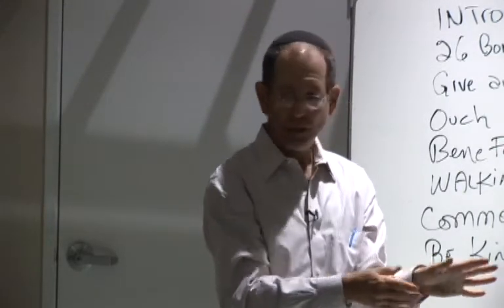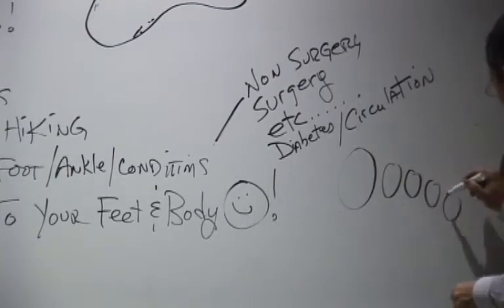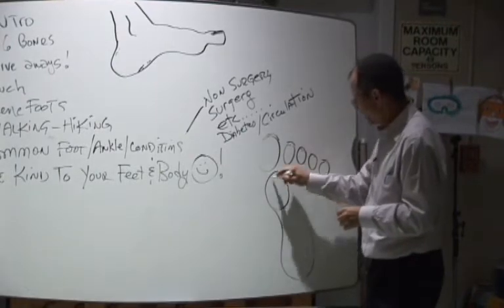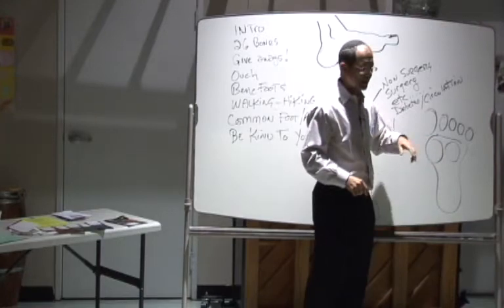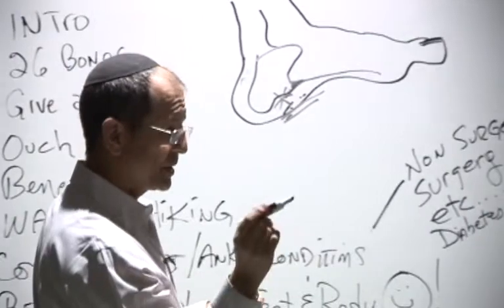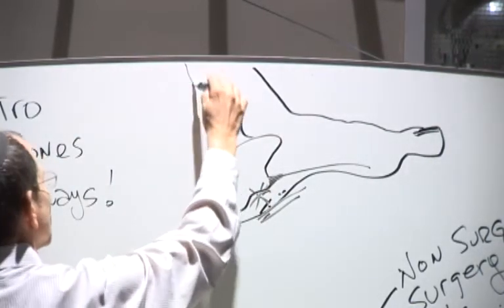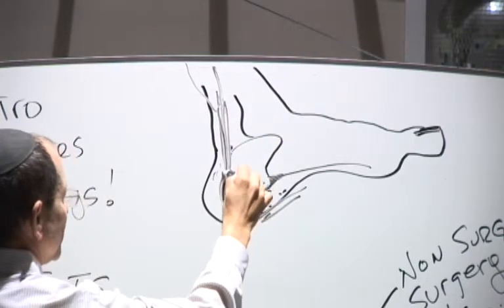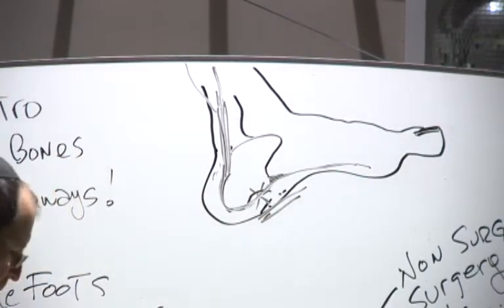Arnold Ross DPM: Lecture At OPICA Center 3/5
Dr. Arnold Ross, a leading podiatrist in Los Angeles, lectures at the OPICA Adult Day Services & Counseling Center, relating his passion for foot care and the importance of healthy feet throughout life. . Part 3 of 5.